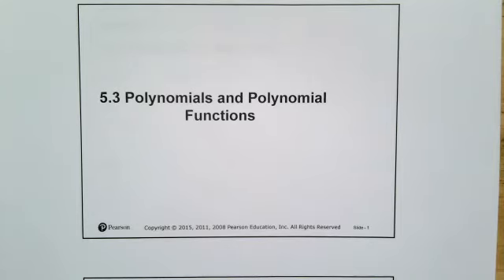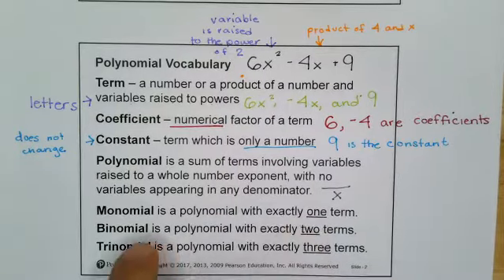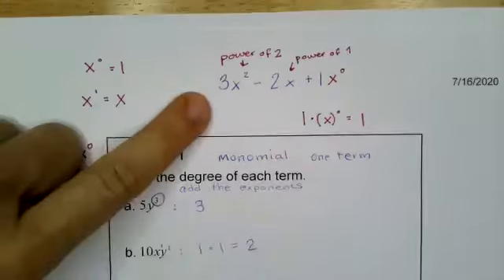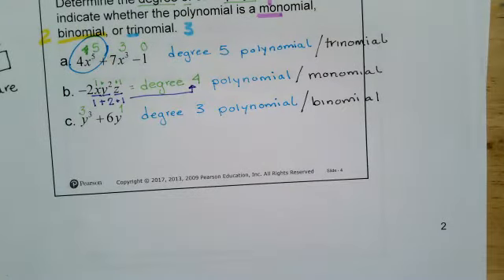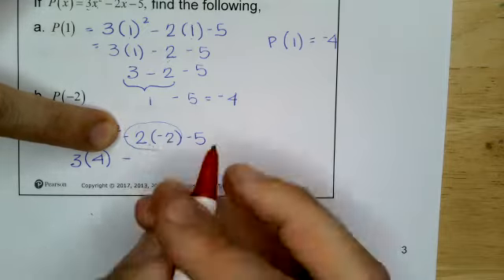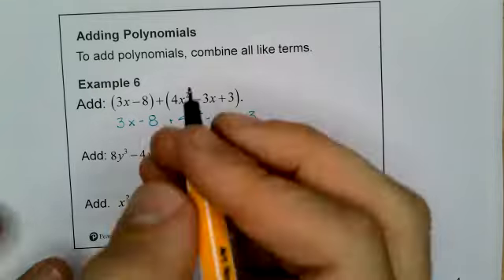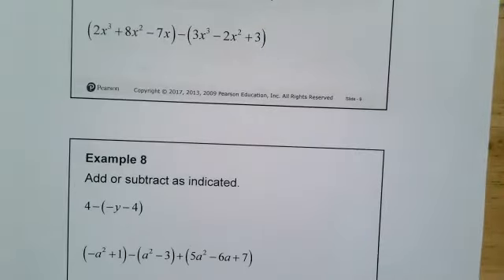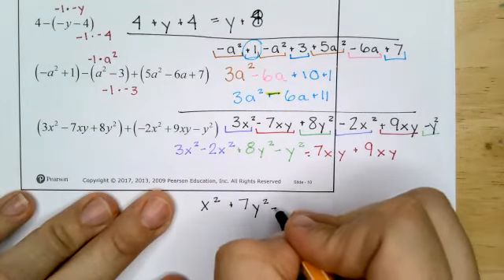Lecture 5.3 Friday, October 21, 2022